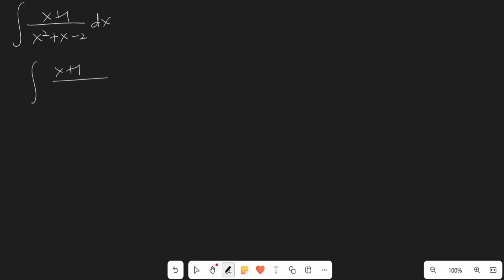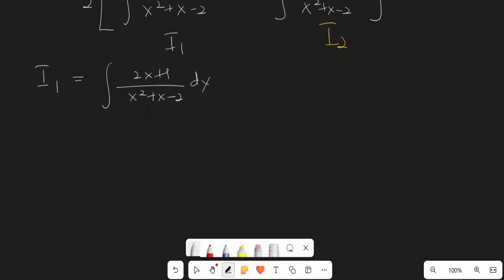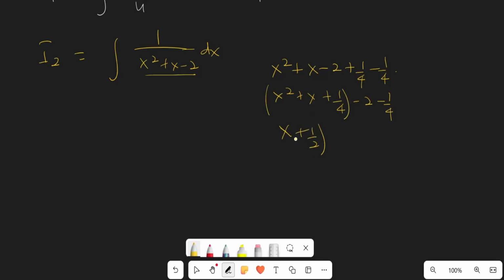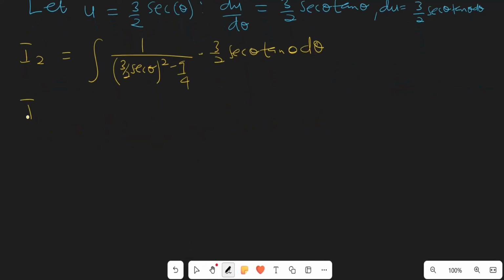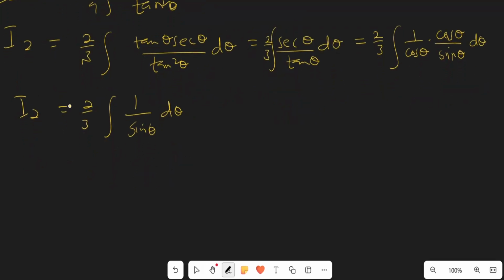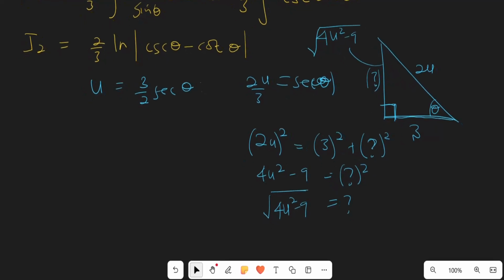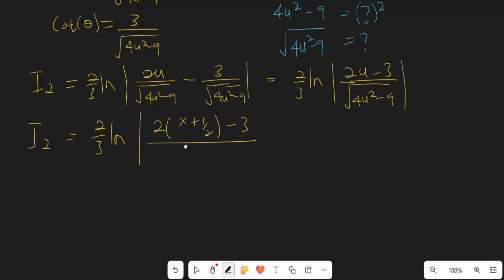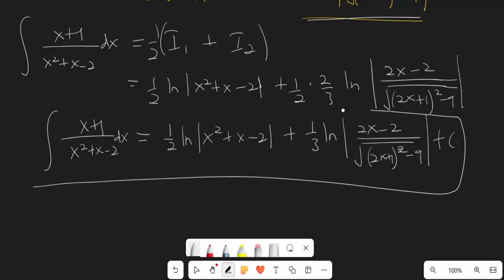Integral of (x+1)/(x^2 + x − 2)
In this video, we dive into the integral:

Integral of (x+1)/(x^2 + x − 2) dx

I will show you how to split this rational function into a simple function that can easily be integrated using:

1. Easy and simple tweaks and manipulations that can be applied to rational functions like this.
2. Completing the squares of the denominator

This problem is perfect for Calculus II students and anyone preparing for AP Calculus, university exams, math competitions, or calculus lovers.